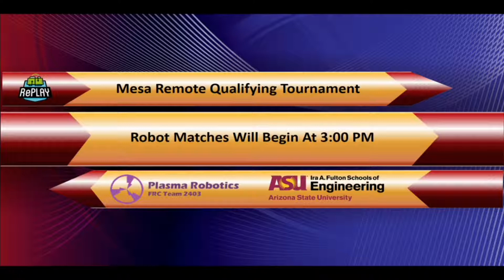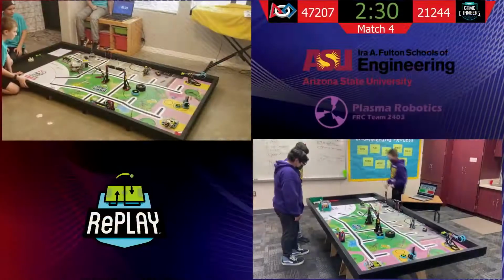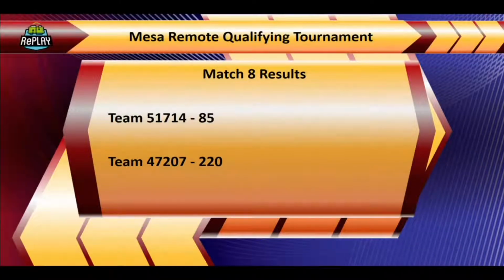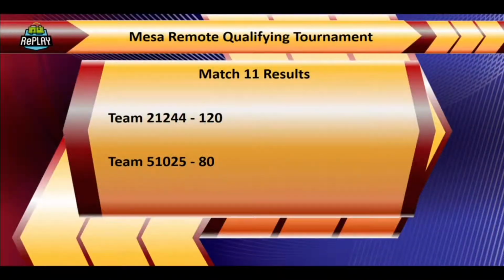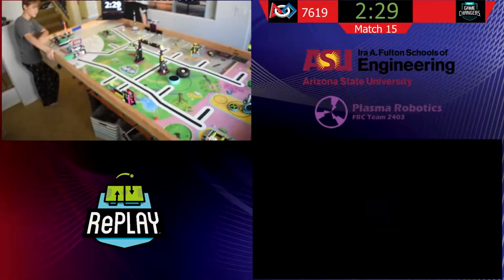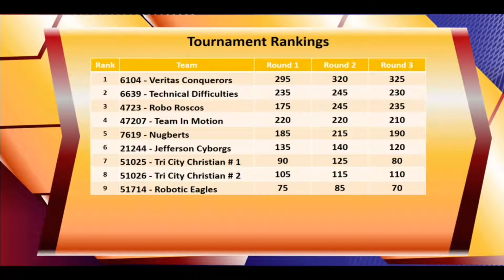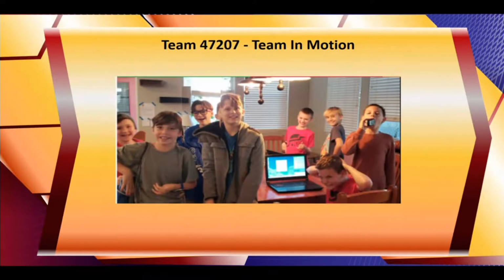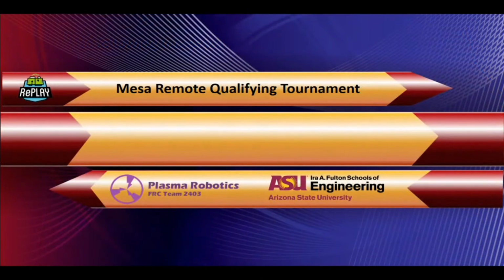2021 Mesa Remote FLL Qualifier Tournament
Robot match reveal broadcast and event closing ceremonies